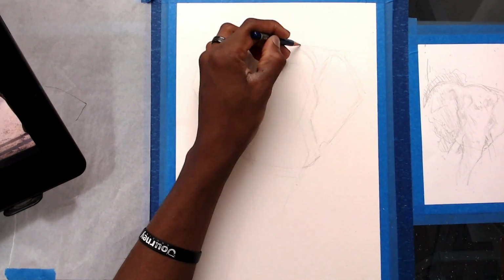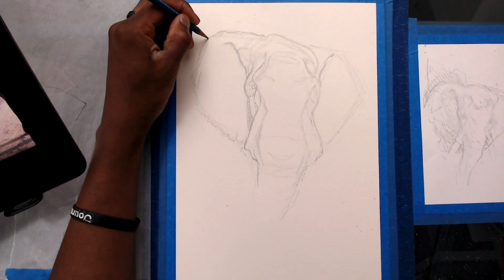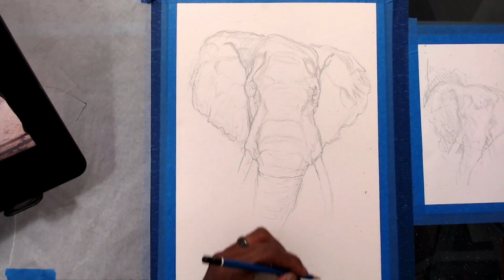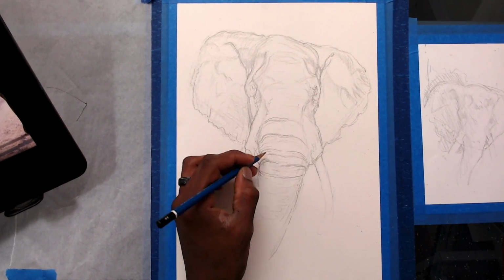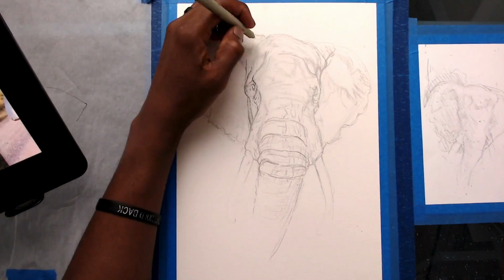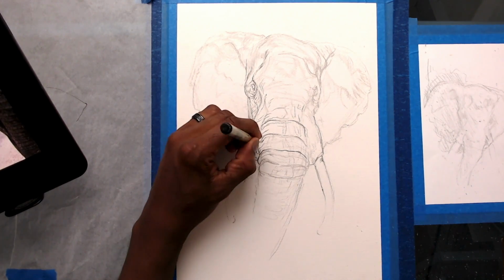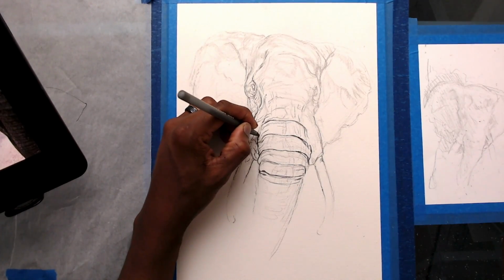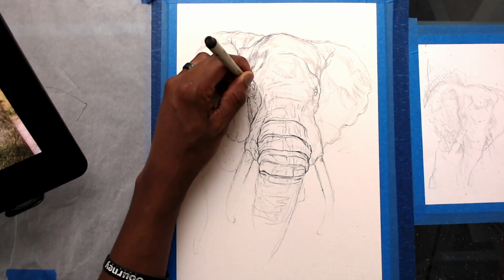Ellie-Plant...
What my thought process is as Im drawing and watercoloring this elephant!
Step by step process of how I go from a blank sheet to a drawing and watercolor.
next week Im going to start on "Ladies of the Earth" sneak peek!
please comment!! help me to help you!!

Patricks Materials

MULTPILE, INVIDULE Winsor & Newton Professional Water Colour Paint-

Staedtler Mars Pencils -

Black Sumi ink -